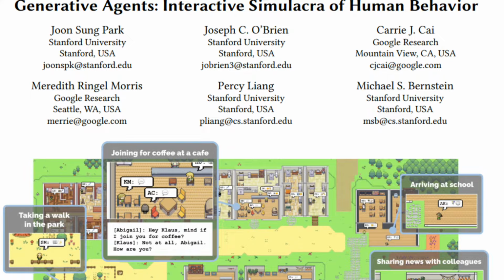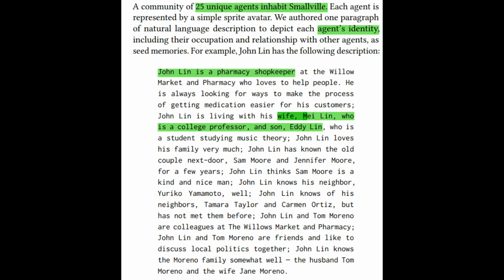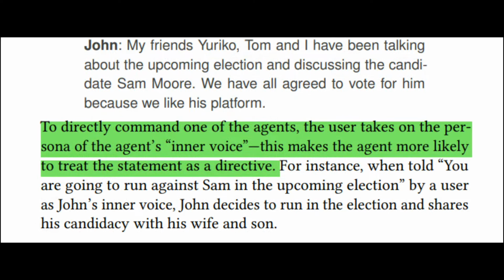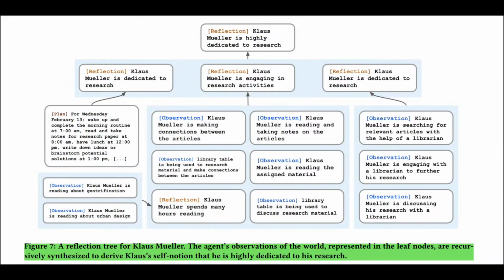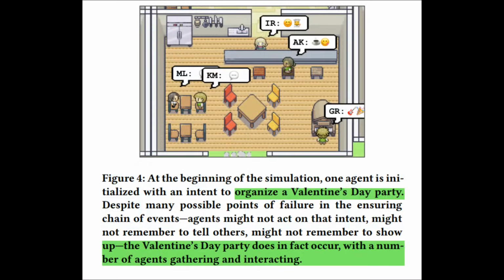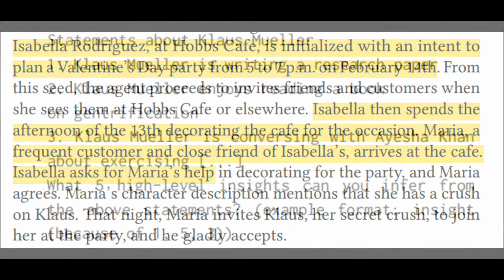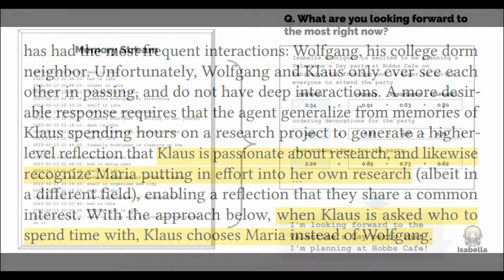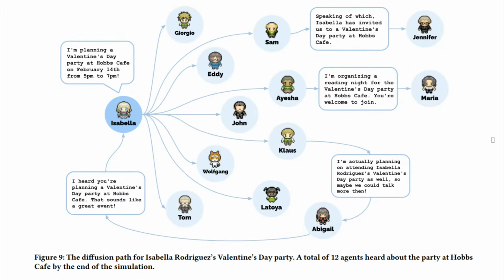AI Agents That Talk, 'Love' & Hangout With Each Other! (SmallVille)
Researchers at Google & Stanford created a virtual world with 25 characters each with unique identity, storyloops, a "memory stream", and the ability to "self-reflect."

The town is called Smallville and the generative AI agents interact with each other like humans. Is this a precursor to a Westworld like game?

Interesting stuff they did:
- Humans can program an intent in the characters and give them an identity (be kind, be helpful, be a researcher, etc).
- John a family man goes about his daily routine and discusses politics with neighbors. (They decide who to vote for in local election ; John has these interactions besides his normal family man storyloop like Westworld).
- Klaus is a researcher (and events in the world re-inforce this identity).
- Isabella plans a valentine party (invites spread by word of mouth - spontaneous!)
- Isabella takes help from Maria (who has a secret crush on Klaus).
- The crush is not random; both Maria and Klaus are researchers; Klaus prefers hanging out with Maria due to this common interest.
- Characters who have never met each other before and meet for the first time, remember each other the next time they meet. (Like westworld - unless robots are reset)
- You can give direct commands as well by acting as "inner voice" (Westworld similarity!)

0:00 Intro
0:18 Generative AI Agents
0:25 Smallville & John
1:00 Self-Reflection
1:35 Planning & Love
2:05 Memory Stream
2:45 Limitations & Ethics